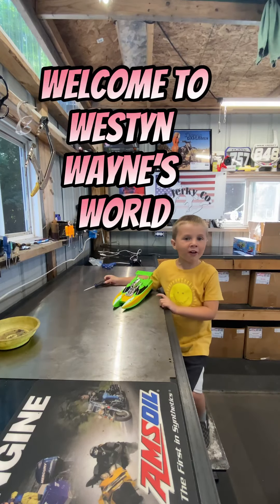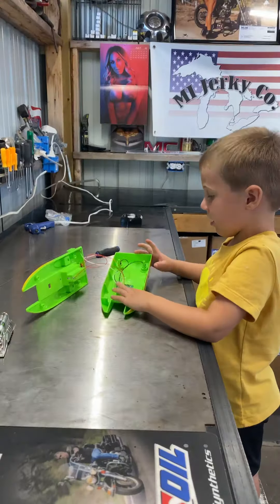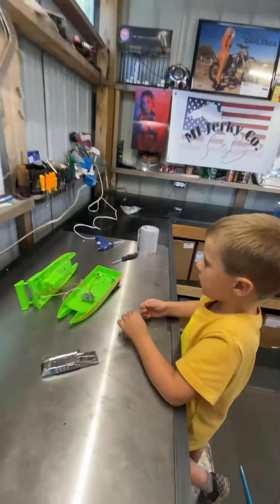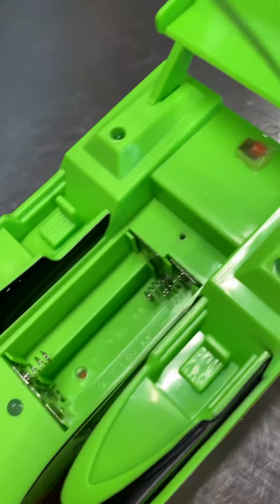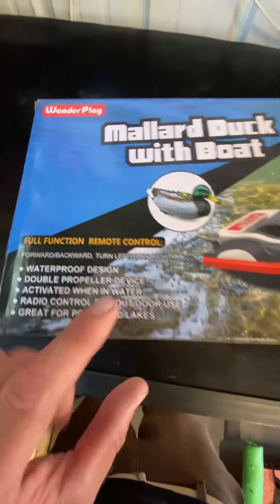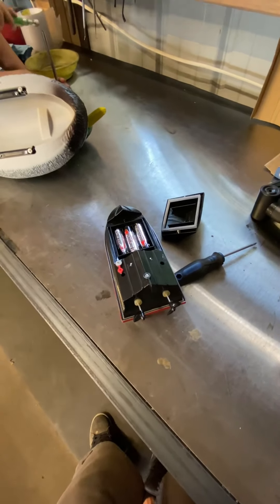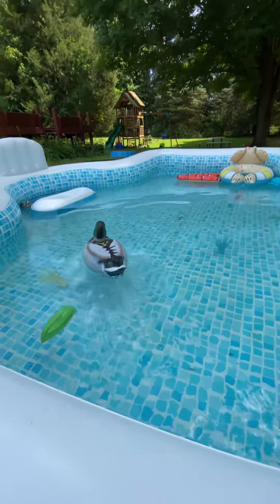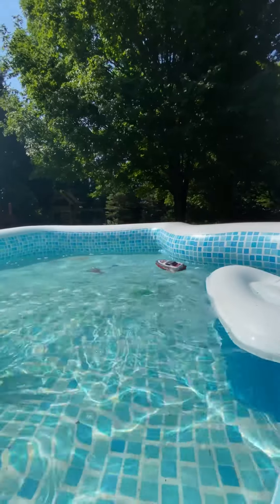How do waterproof $9 Menards RC boat… take it back and get the Duck Boat. -Westyn Wayne’s World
We tried waterproofing the cheap rc boat from menards, but the thing barley worked anyway, so we got the “duck boat”